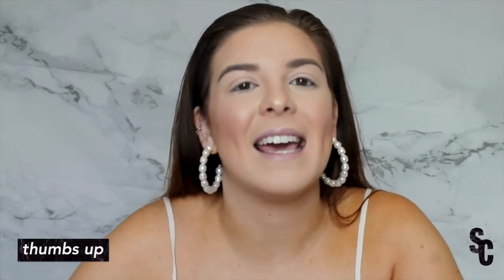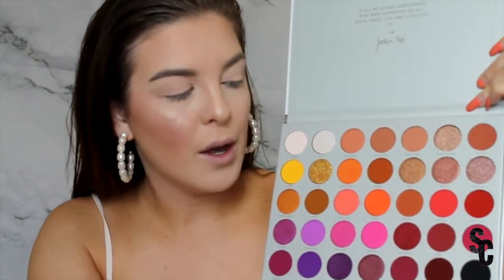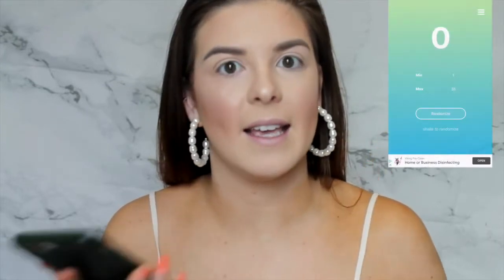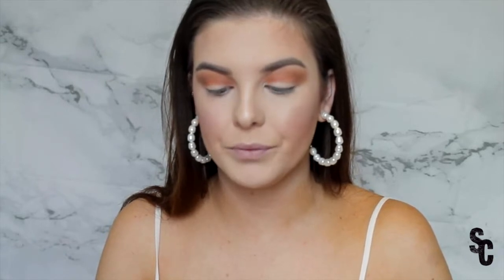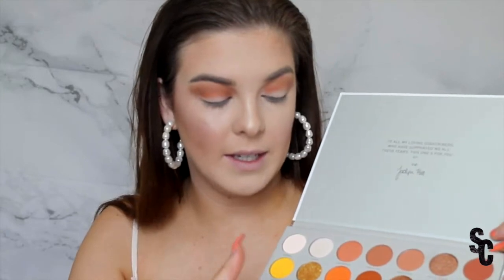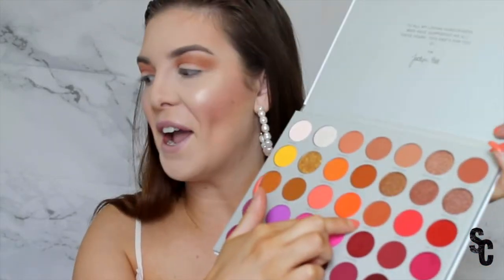RANDOM NUMBERS PICK MY EYESHADOW | BEHIND ON THE CHALLENGE TRENDS | SAMI COLE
PRODUCTS USED

Juvia's Place The Tribe Vol 3 Highlighter

MUSIC

Smile by Joakin Karud
Island by Jarico